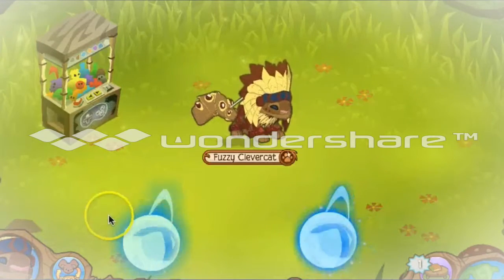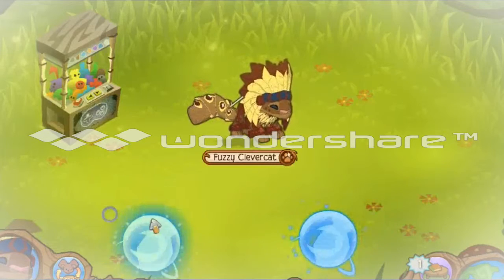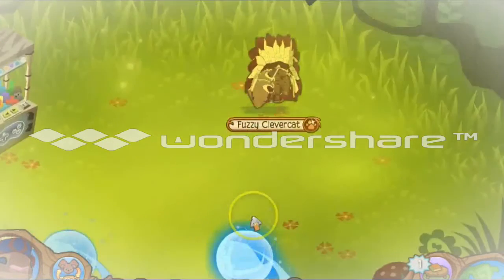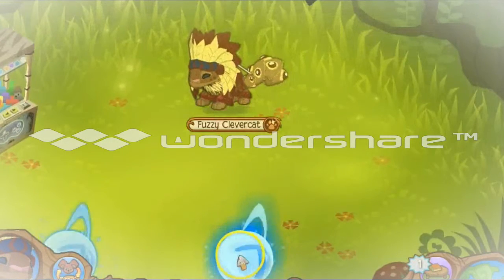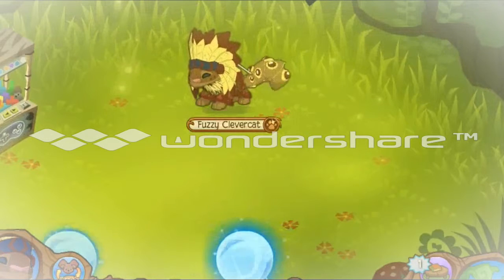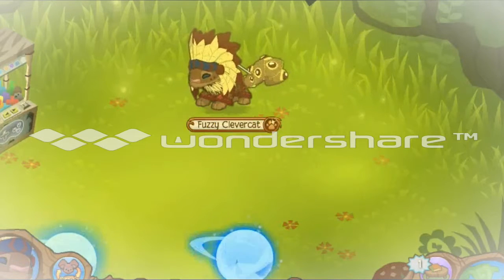Animal jam glitch- How to 'duplicate' den items!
Do NOT try this with another jammer. You need TWO MEMBER ACCOUNTS that YOU know the password of.